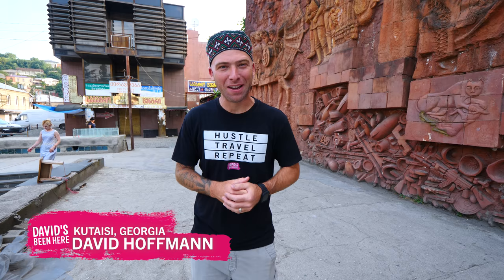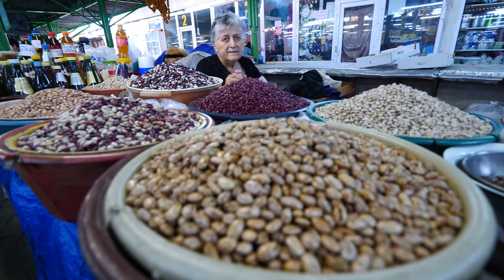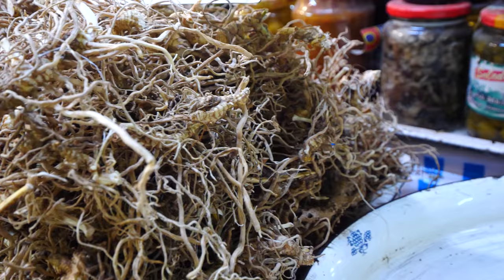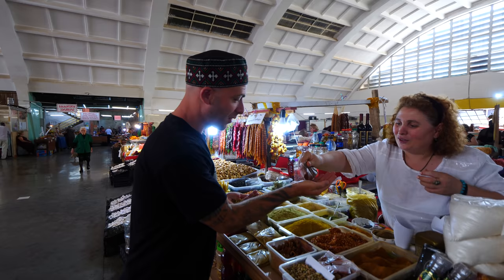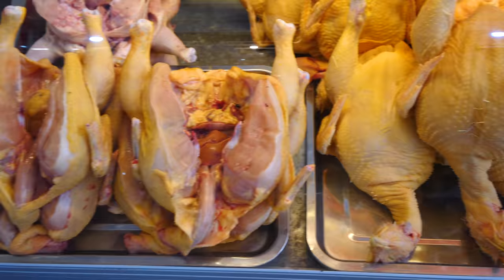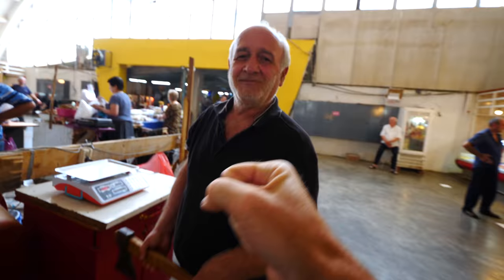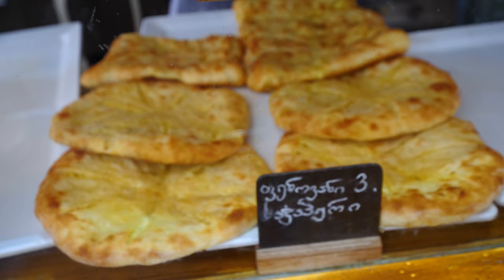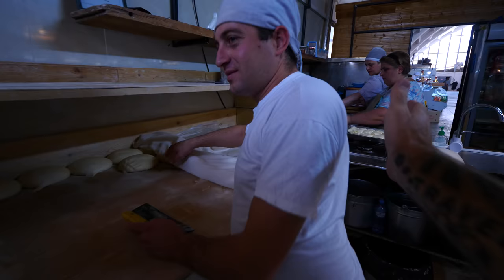Traditional GEORGIAN FOOD at GREEN BAZAAR - Oldest Market in Kutaisi | Georgia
As my day in the historical city of Kutaisi in the Republic of Georgia continued, I set out to explore its Green Bazaar! Come along with me as I try delicious Georgian street food and meet the locals at the Green Bazaar in Kutaisi, Georgia!

My boy Tim from Friendly GE and I began our morning just outside the Green Bazaar, the oldest and most authentic market in the city. It’s located in the center of the old town and is like a cross between a flea market and a farmer’s market. It’s a covered market full of vendors selling produce, vegetables, wine, home goods, and more!

The vendors were starting to put out their produce. I met a friendly fruit vendor and his wife who sold watermelon, plums, and more. Then, inside, I saw just how expansive the market is. It’s divided into tons of sections.

One spice vendor let me try some Svaneti salt, which is herbs mixed with salt. It was super salty! Further on, we saw vendors selling lots of different types of beans, fruit, and vegetables. The woman gave us some Svaneti salt as a gift!

I could also see clothing vendors, cheese vendors, and butchers. I met one selling chilies, spring onions, lettuce, and herbs. There were more selling medicinal herbs, garlic, onions, and wine. It’s all produced locally in the foothills north of Kutaisi!

Then, we headed up to the more modern part of the market in a huge hall. I could see cheese, whole chicken, nuts, spices, pickles, and more. This area was redone recently!

At the cheese vendors, I tried some nadughi, or cottage cheese. It was fresh and crumbly! I also had some Imeruli cheese, which was dense with some nice air pockets. You can buy some big blocks of cheese for about $20 USD!

Next were more spices, including svaneti salt, which was less salty than the other. Then, I tried some spicy salt, followed by some smooth peach chacha and some insanely strong brandy! The woman gave me more salt as a gift! She also makes churchkhela at her home using walnuts, hazelnuts, and fruit juices!

We also saw a vendor selling lots of mushrooms and an entire section of whole, fresh chickens! She torched the chicken over a propane tank to remove the excess feathers!

At the butchers, we saw a man butchering some fresh meat and another chopping a cow leg. It’s a huge spectacle!

Next, we came across lots of pickled vegetables, including garlic, jonjoli, chilies, cabbages, and tomatoes! The pickled green tomato stuffed with herbs and spices was sour, herbal, and juicy. It was delicious, and the vendor gave it to me for free!

Then, we saw more fruits and nuts, including berries, peaches, apricots, red currants, and black currants! They let me try some red currants , black currants, and blueberries, which were so fresh and a little sour! The black currants tasted almost like blackberries.

We passed through the clothing section and home goods section. I was looking for some luggage to hold all the gifts I’d been given. Then, I bought a fish-shaped cutting board made of walnut wood for GEL 8, or less than $3 USD.

Finally, after seeing more tools, we found Bread & Wine Bistro, which makes fresh bread, lobiani, and khachapuri! They baked them in the tone oven.

The Imeruli khachapuri had a smoky flavor and was made with Imeruli cheese. It was so tasty. Then, we jumped on the lobiani, which is bread with bean filling. It was more pasty than others I’d had. The lobiani was very warm and fresh!

I chased it with some ice-cole water and some semi-sweet red wine at Bread & Wine Bistro for GEL 7.20/$3 USD. It was chilled and perfect after all the bread I ate!

About Me:

My name is David Hoffmann. For the last 13 years, I have traveled the world in search of unique culture, food, and history! Since starting David’s Been Here in 2008, I have explored over 1,200 destinations in 84 countries, which I welcome you to check out on my YouTube channel, travel blog, and social media.

I focus a great deal on food and historical sites, as you probably have seen! I love to experience the different flavors that each destination has to offer, from casual street food to gourmet restaurant dining. I’m also passionate about learning about the local culture.